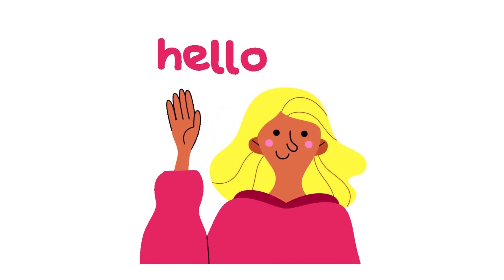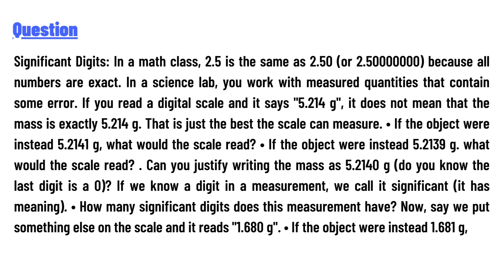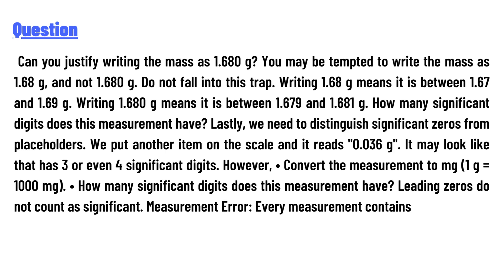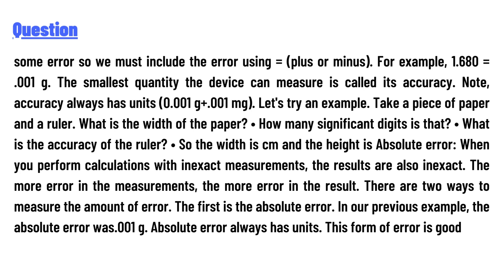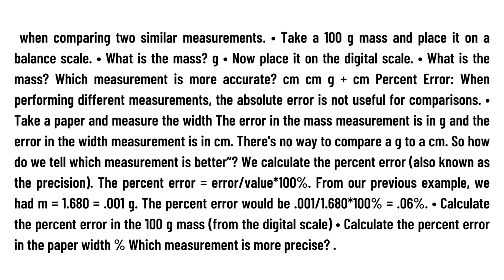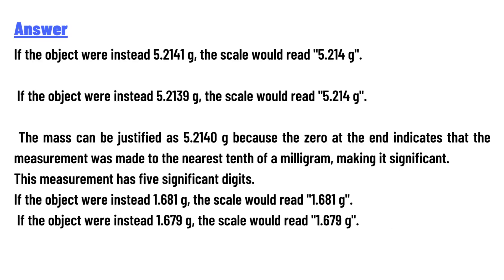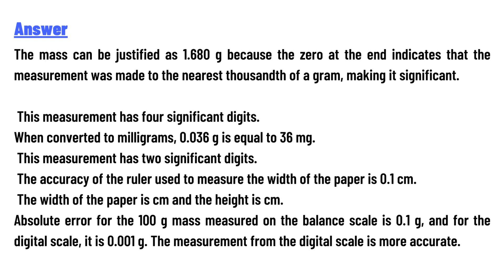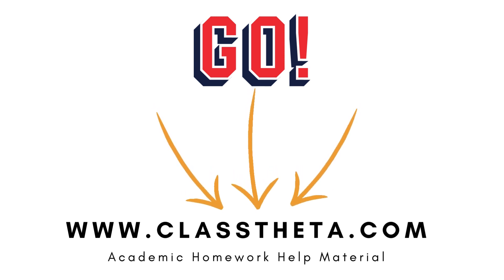Significant Digits: In a math class, 2.5 is the same as 2.50 (or 2.50000000) because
Significant Digits: In a math class, 2.5 is the same as 2.50 (or 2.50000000) because all numbers are exact. In a science lab, you work with measured quantities that contain some error. If you read a digital scale and it says "5.214 g", it does not mean that the mass is exactly 5.214 g. That is just the best the scale can measure. • If the object were instead 5.2141 g, what would the scale read? • If the object were instead 5.2139 g. what would the scale read? . Can you justify writing the mass as 5.2140 g (do you know the last digit is a 0)? If we know a digit in a measurement, we call it significant (it has meaning). • How many significant digits does this measurement have? Now, say we put something else on the scale and it reads "1.680 g". • If the object were instead 1.681 g, what would the scale read? • If the object were instead 1.679 g, what would the scale read? . Can you justify writing the mass as 1.680 g? You may be tempted to write the mass as 1.68 g, and not 1.680 g. Do not fall into this trap. Writing 1.68 g means it is between 1.67 and 1.69 g. Writing 1.680 g means it is between 1.679 and 1.681 g. How many significant digits does this measurement have? Lastly, we need to distinguish significant zeros from placeholders. We put another item on the scale and it reads "0.036 g". It may look like that has 3 or even 4 significant digits. However, • Convert the measurement to mg (1 g = 1000 mg). • How many significant digits does this measurement have? Leading zeros do not count as significant. Measurement Error: Every measurement contains some error so we must include the error using = (plus or minus). For example, 1.680 = .001 g. The smallest quantity the device can measure is called its accuracy. Note, accuracy always has units (0.001 g+.001 mg). Let's try an example. Take a piece of paper and a ruler. What is the width of the paper? • How many significant digits is that? • What is the accuracy of the ruler? • So the width is cm and the height is Absolute error: When you perform calculations with inexact measurements, the results are also inexact. The more error in the measurements, the more error in the result. There are two ways to measure the amount of error. The first is the absolute error. In our previous example, the absolute error was.001 g. Absolute error always has units. This form of error is good when comparing two similar measurements. • Take a 100 g mass and place it on a balance scale. • What is the mass? g • Now place it on the digital scale. • What is the mass? Which measurement is more accurate? cm cm g + cm Percent Error: When performing different measurements, the absolute error is not useful for comparisons. • Take a paper and measure the width The error in the mass measurement is in g and the error in the width measurement is in cm. There's no way to compare a g to a cm. So how do we tell which measurement is better”? We calculate the percent error (also known as the precision). The percent error = error/value*100%. From our previous example, we had m = 1.680 = .001 g. The percent error would be .001/1.680*100% = .06%. • Calculate the percent error in the 100 g mass (from the digital scale) • Calculate the percent error in the paper width % Which measurement is more precise? .